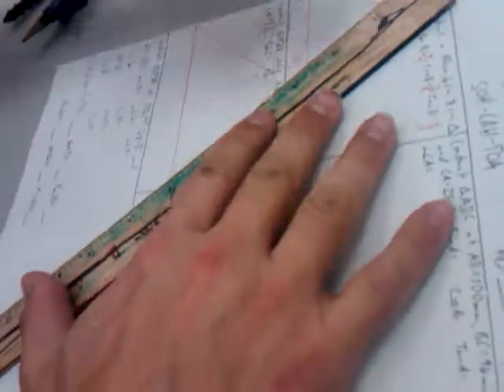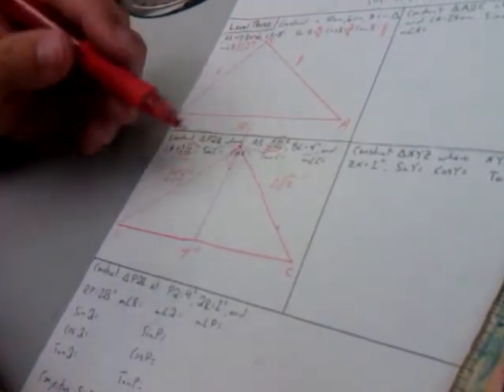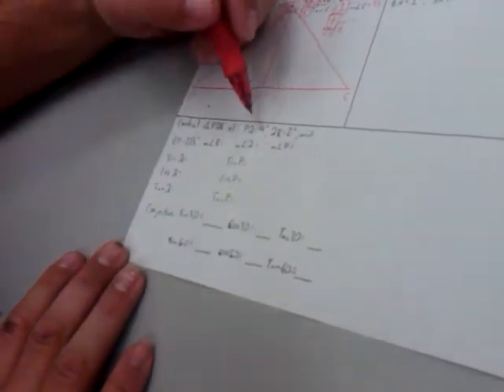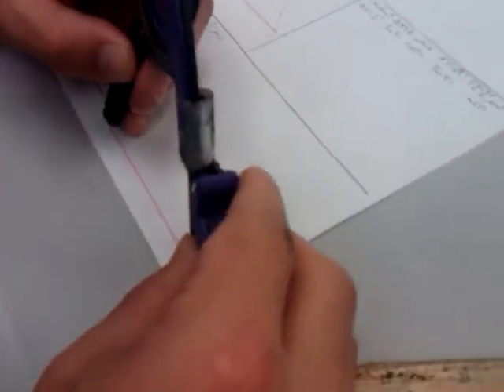Trigonometric Relations (SOH-CAH-TOA) level three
constructing and analyzing right triangles trigonometrically